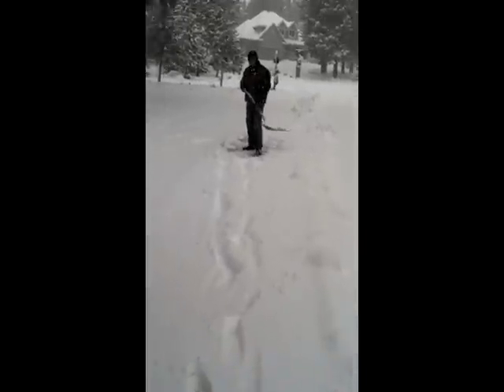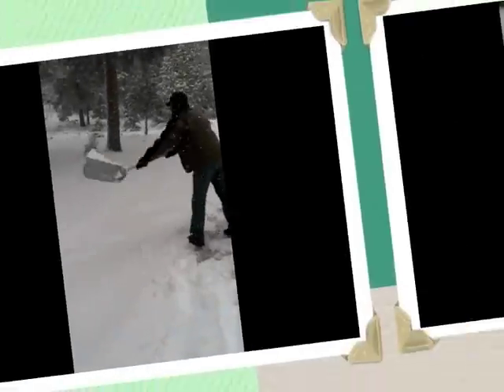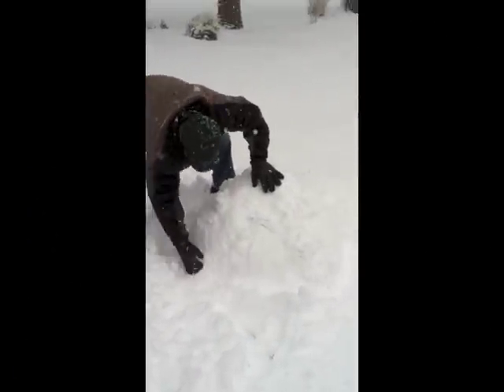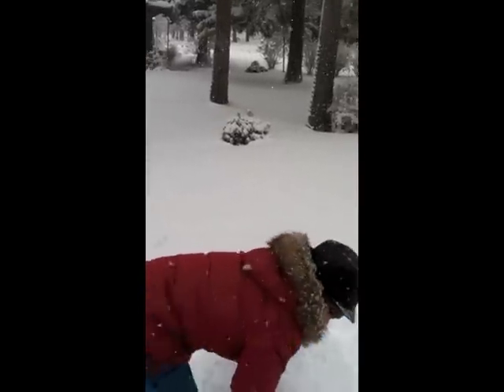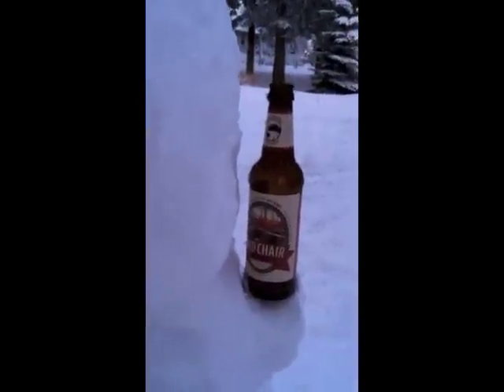December 23rd 2012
Building a snowman and shoveling friends' driveway on this very merry wintery day.